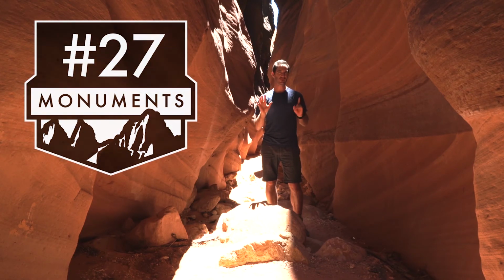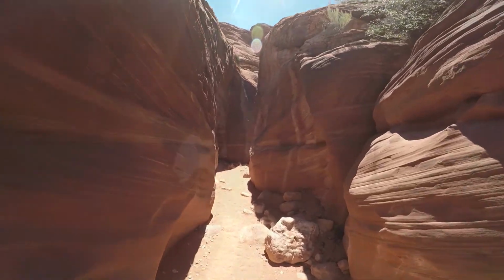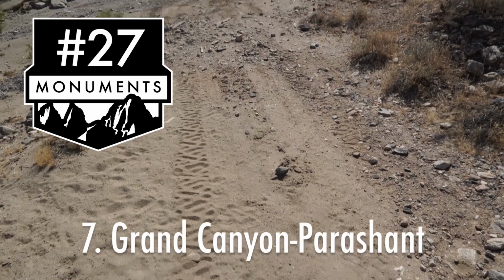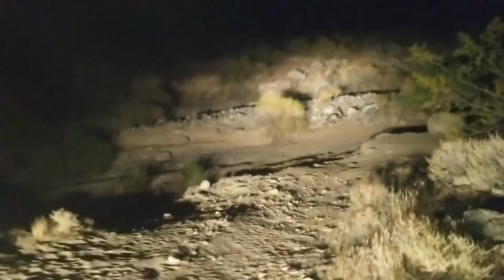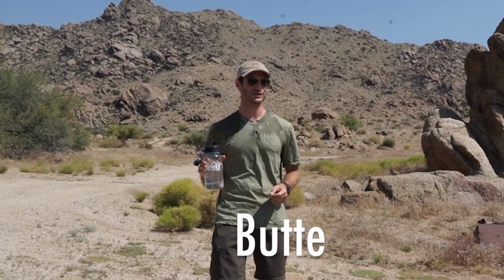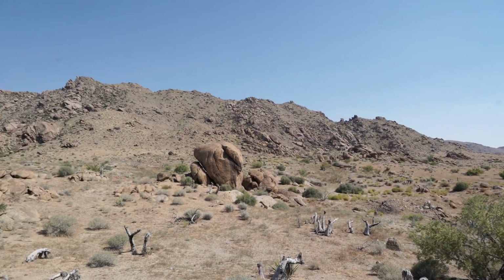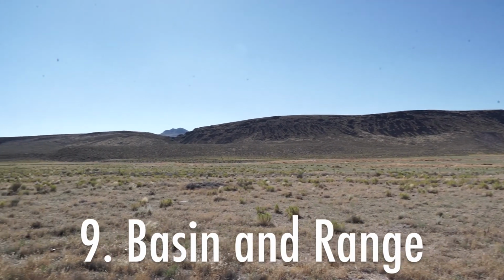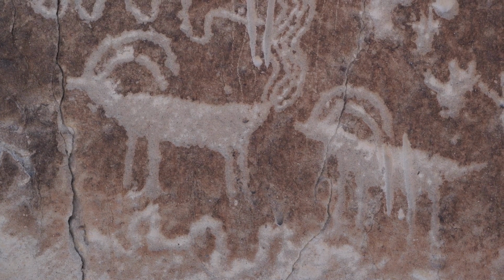27Monuments Episodes 6-10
On a mission to raise awareness about the 27 U.S. National Monuments currently at risk of losing their protection. I'm visiting every one of the monuments in the continental U.S. in less than a month in an attempt to get people to leave comments on the Department of the Interior website before the public comment period closes July 10th, 2017.

which has a ton of great information and a comment form you can sign right there.